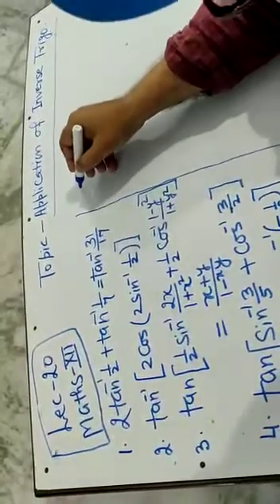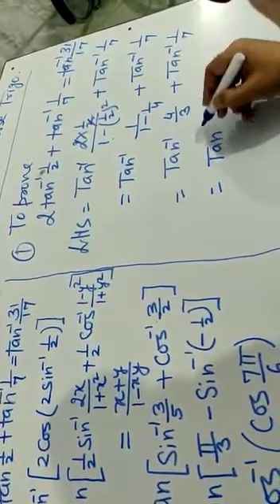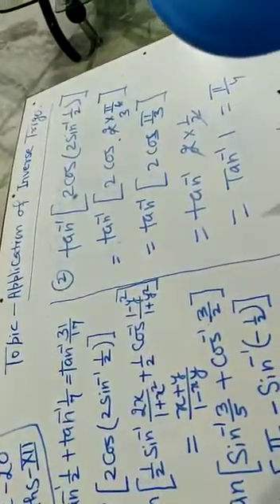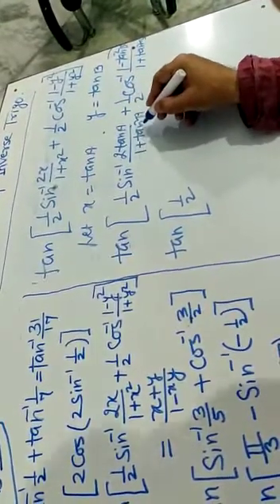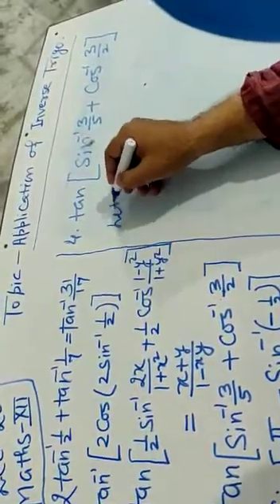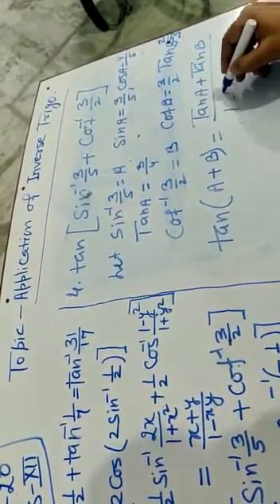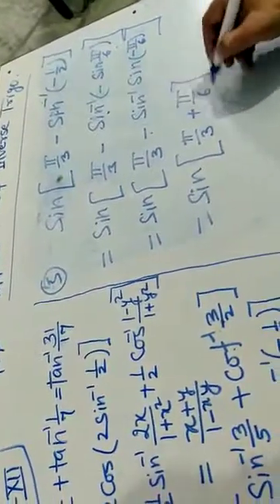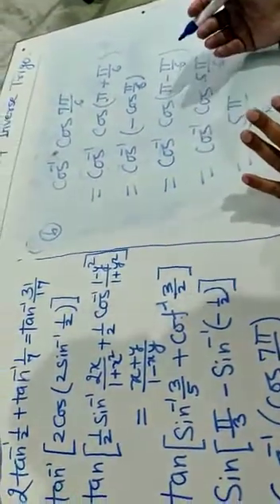XII MATHS LECTURE-20 CHAPTER: INVERSE TRIGO FUNCTION TOPIC : APPLICATION OF INV TRIGO. FUNCTION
By RAJIV KUMAR